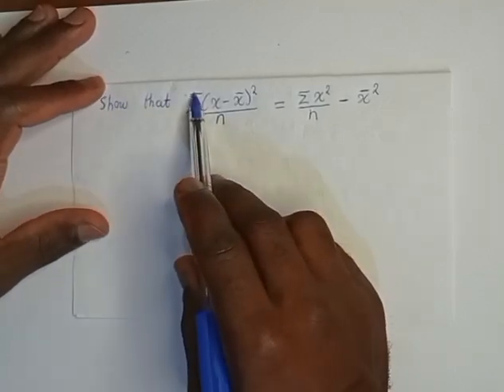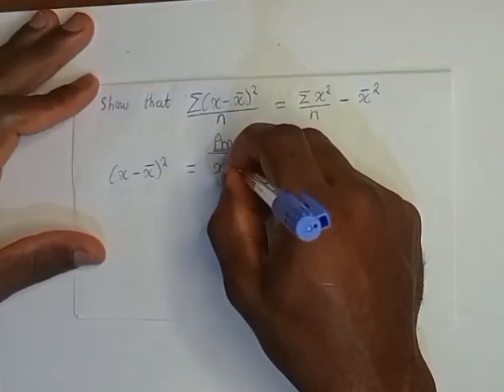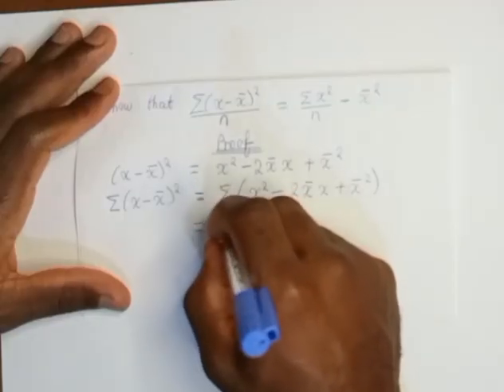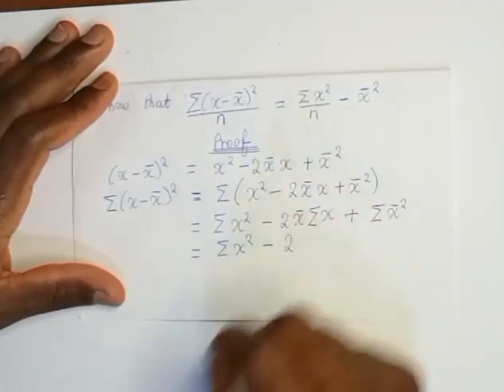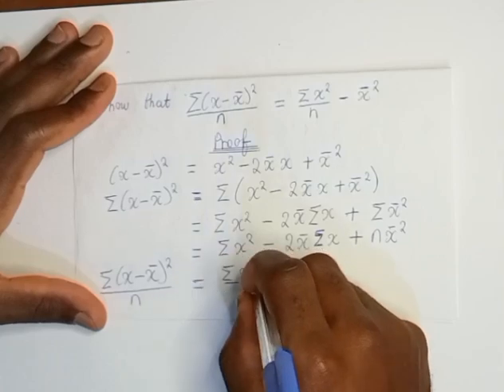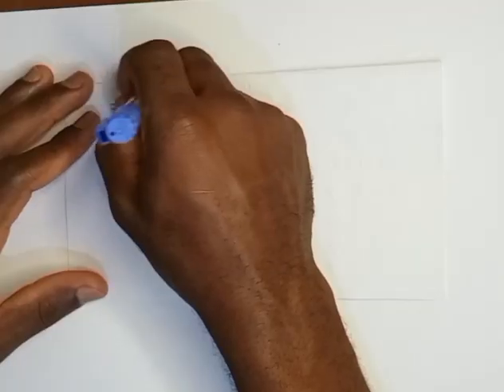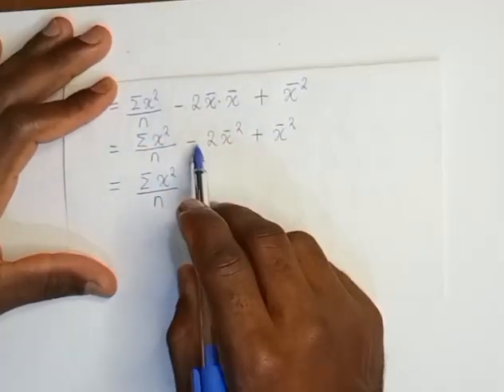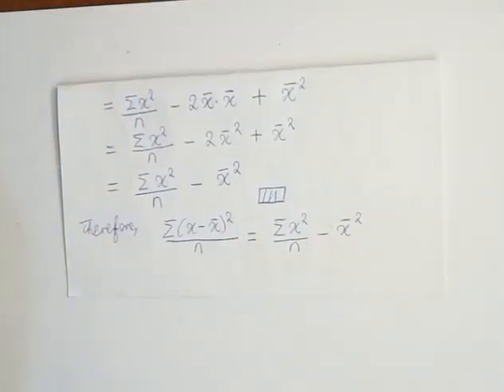Proving the Variance Formula for a Discrete Random Variable | Step-by-Step Proof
In this video, we prove the variance formula step by step in a clear and logical way. 📐📊
You’ll see how the variance formula is derived from the definition of expectation and how it simplifies to the well-known result:
Var(X) = E(X²) − [E(X)]²
What you’ll learn in this video:
The definition of variance
How expectation is used in the proof
A detailed algebraic derivation of the variance formula
Why the formula works and how to apply it correctly
This video is ideal for students studying probability, statistics, or mathematics, especially those preparing for exams or wanting a deeper understanding of variance.